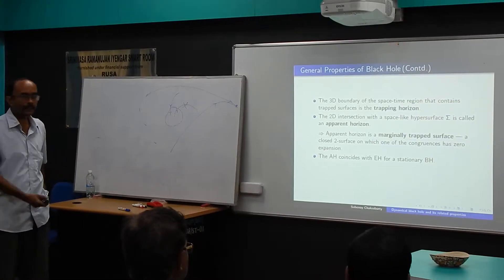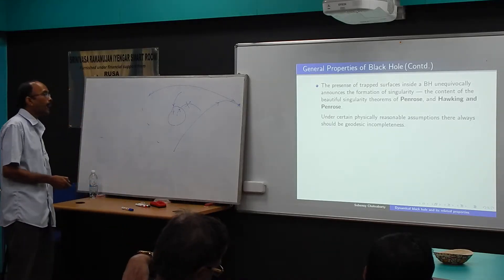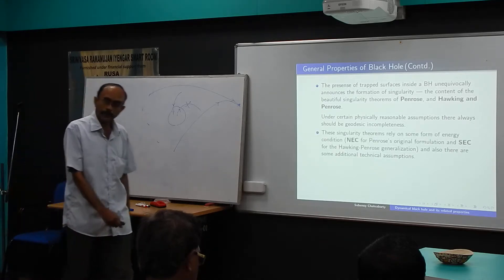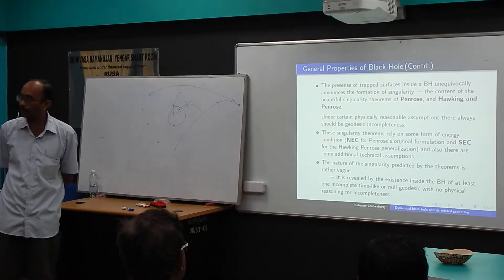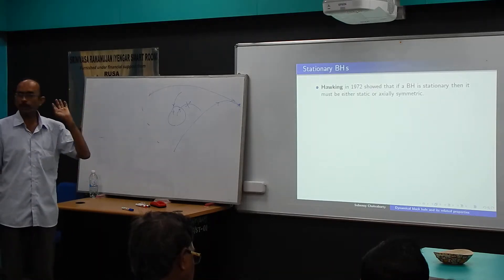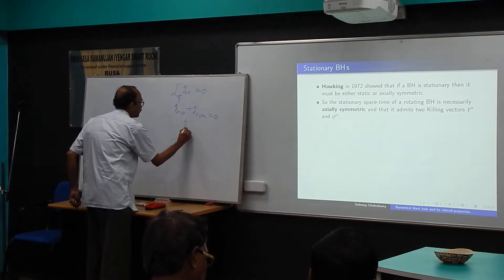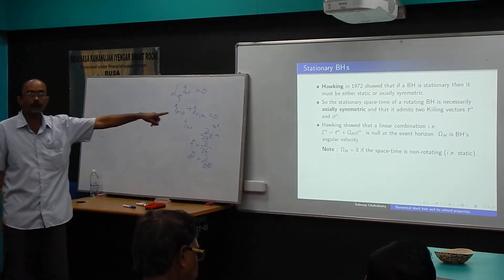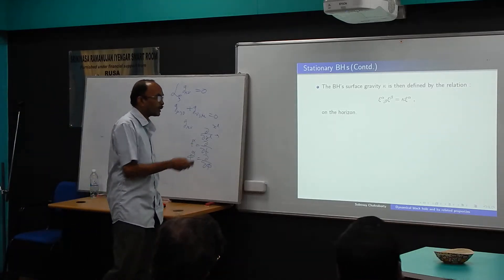CCEGR-2017 -Prof. Subenoy-Chakraborty-Talk 1-Part 2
CCEGR-2017

Venue : Department of Mathematics, The University of Burdwan

Speaker : Prof. Subenoy Chakraborty, Department of Mathematics, Jadavpur University

Title of Talk : Dynamical Black Holes and Related Properties

Part-2